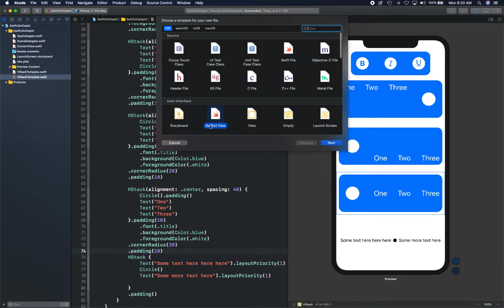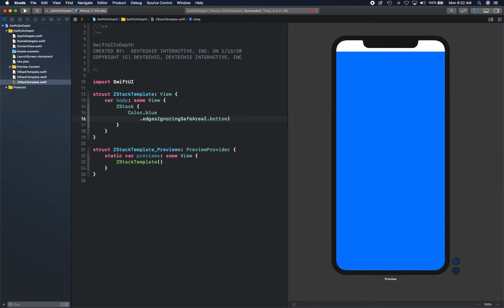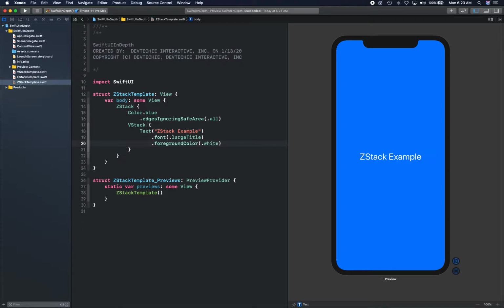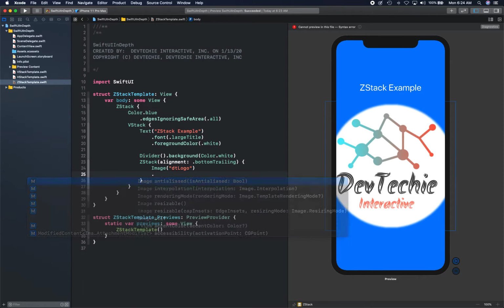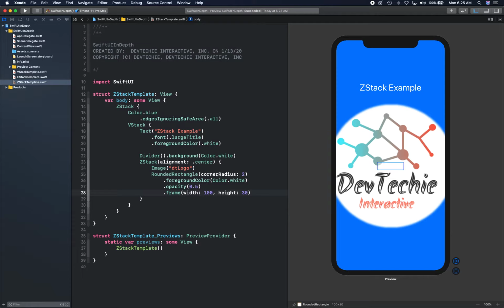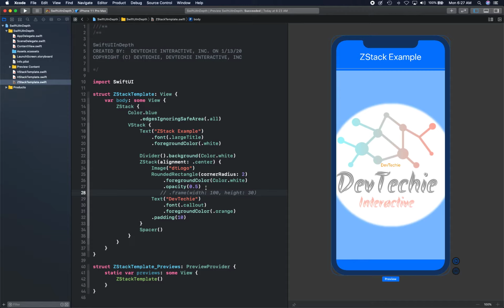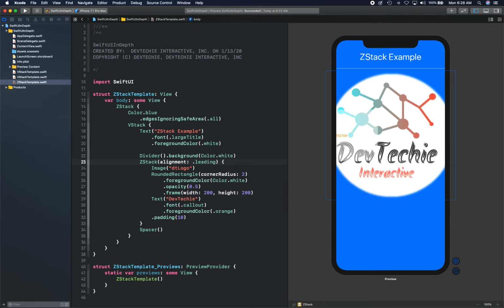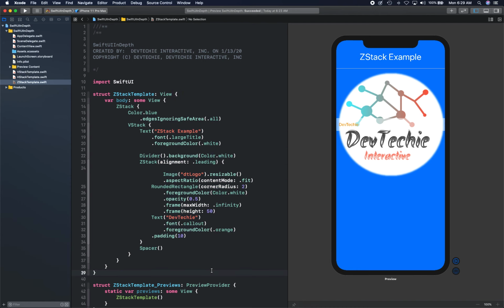SwiftUI ZStack in Depth